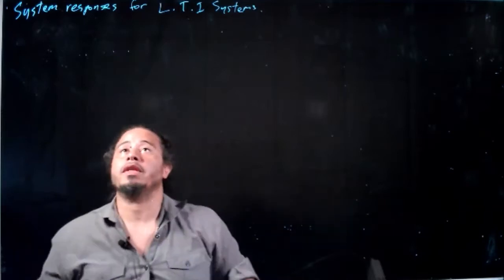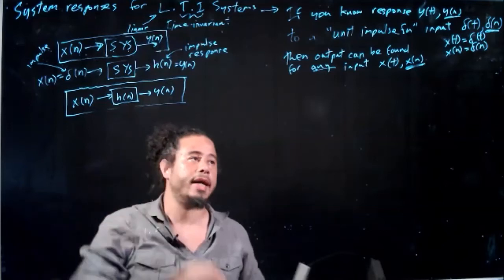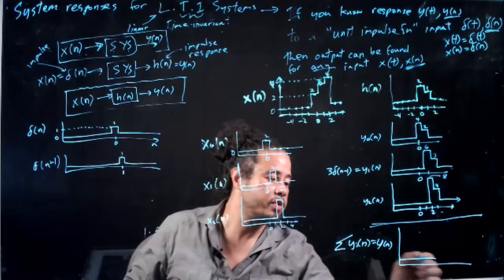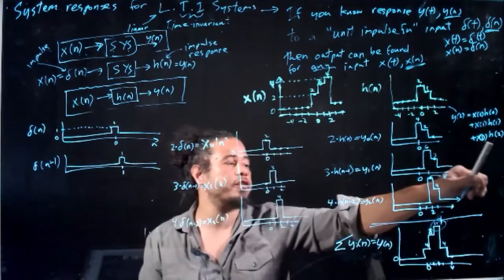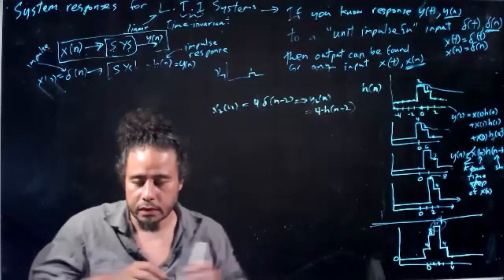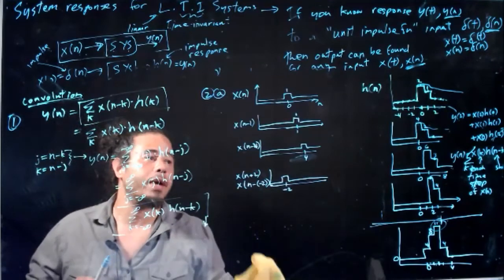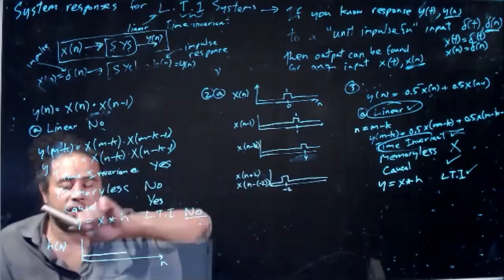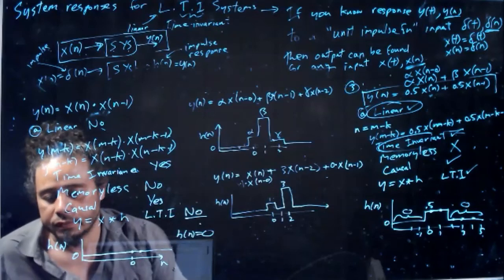Harvard BE110 Physiological Systems Analysis - Intro to convolution in LTI systems: Class Session